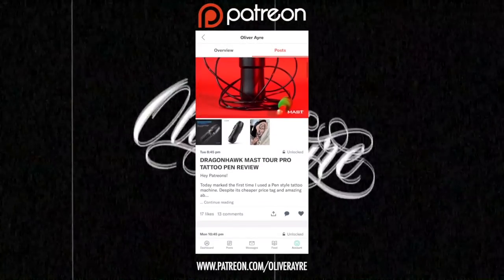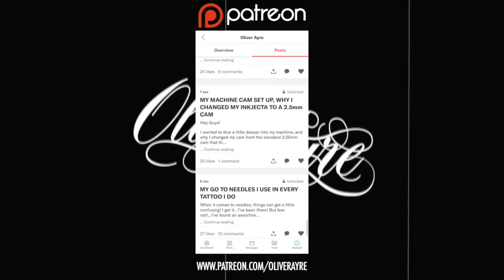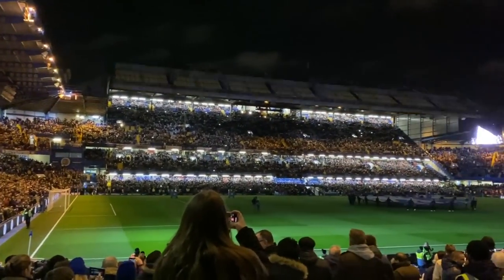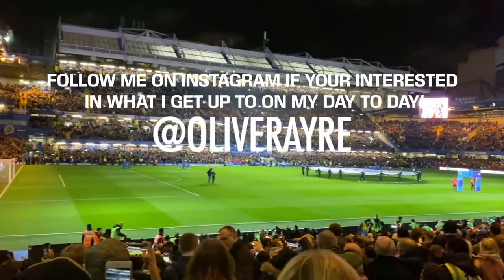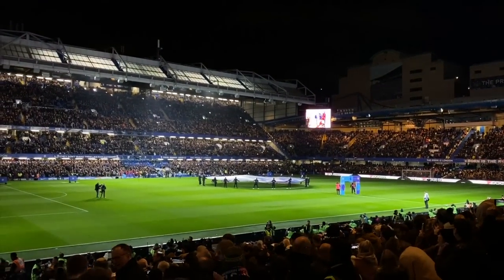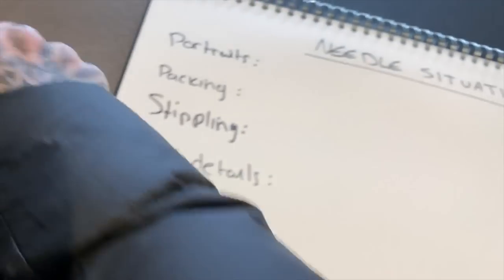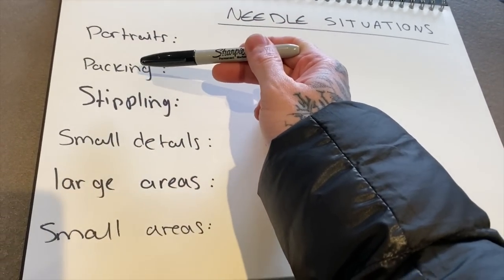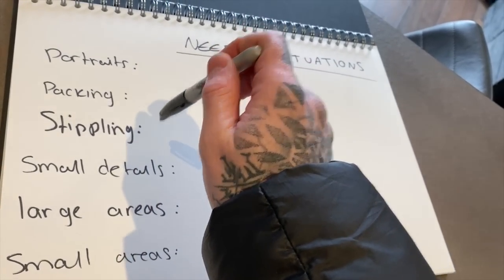WHAT NEEDLES TO USE WITH WHAT SHADING TECHNIQUE! | HOW TO TATTOO TUTORIAL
Some in depth videos now get uploaded to Patreon before it goes live on this youtube channel, if you want to up your game and want to get early access to more videos ahead of anyone else then visit: